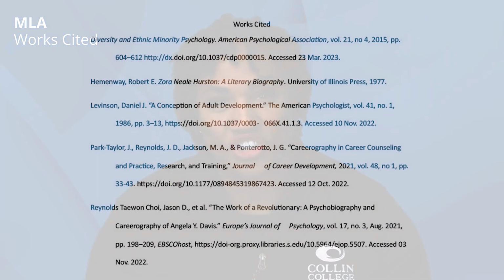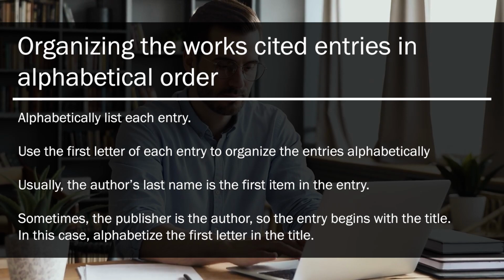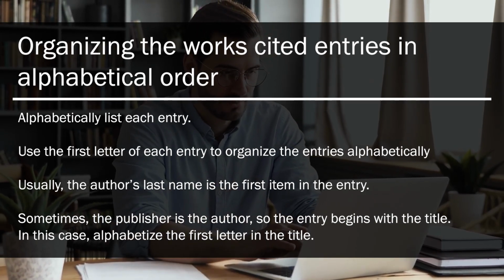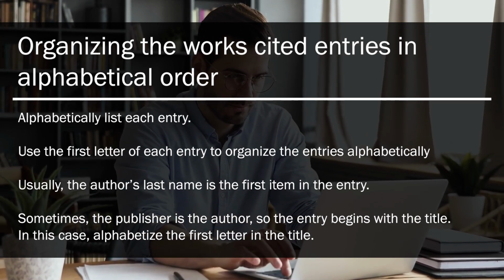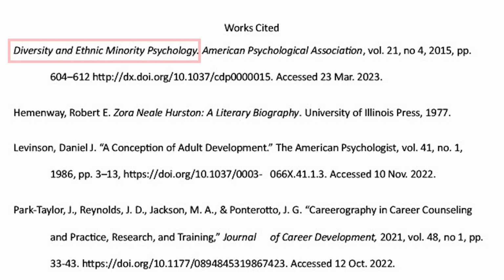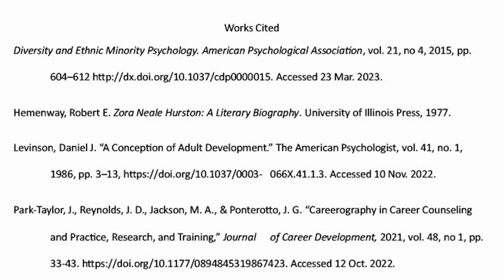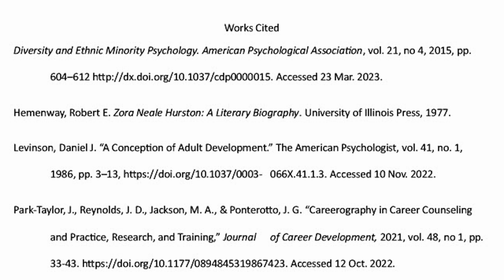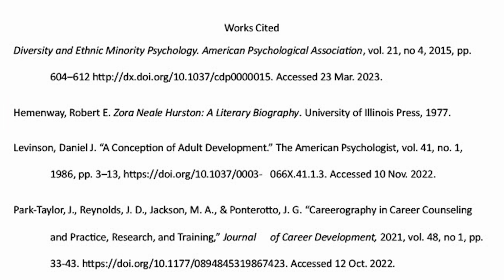Collin College - Works Cited Page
Professor Candace Cooper Reese reviews creating a works cited page, using MLA format.